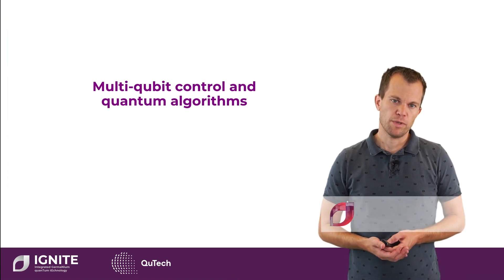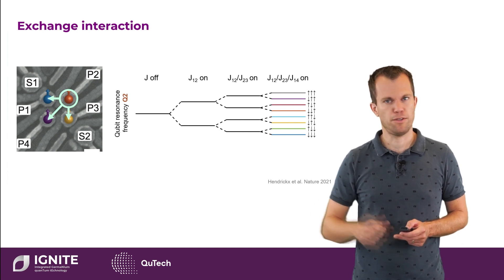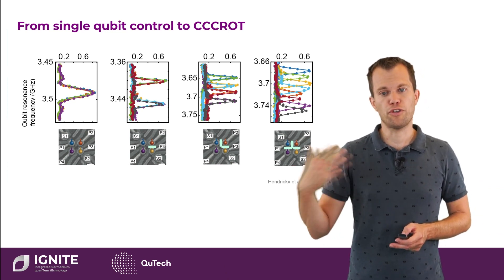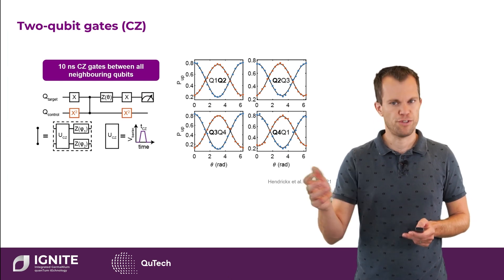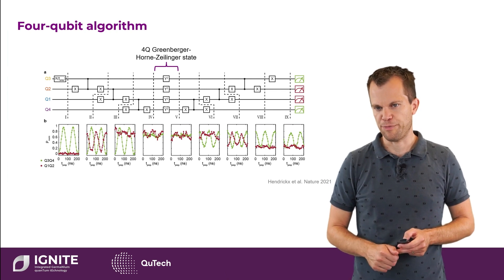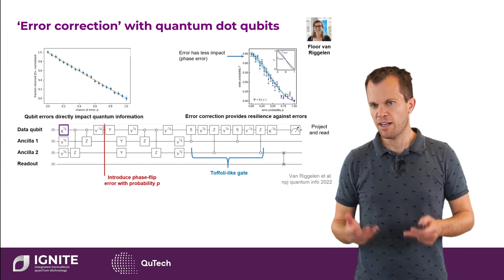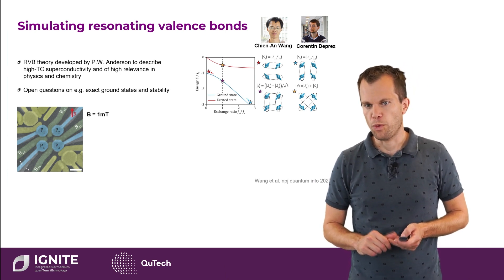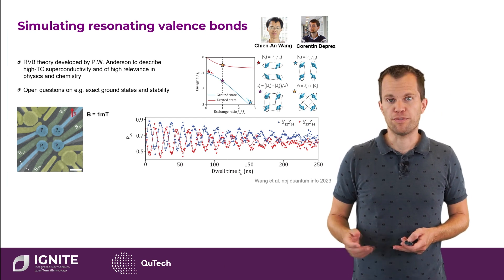Multi qubit control and quantum algorithms